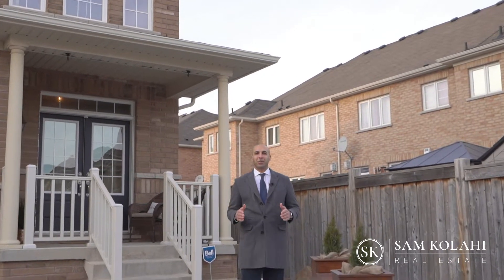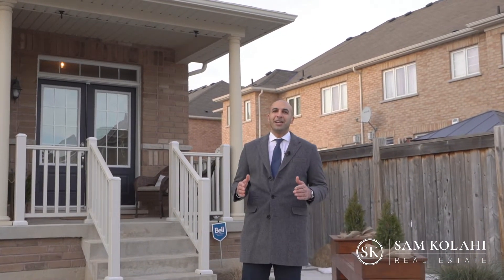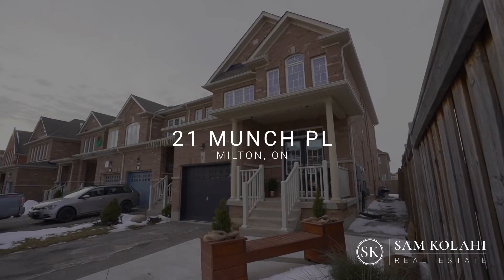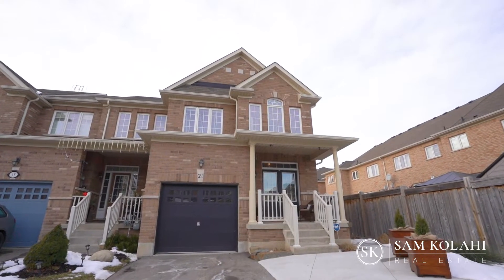21 Munch Pl, Milton, ON L9T 7H3, Canada